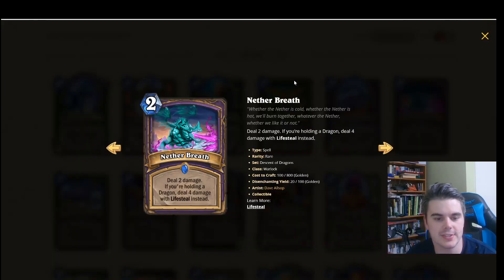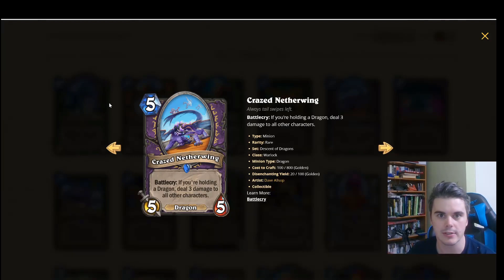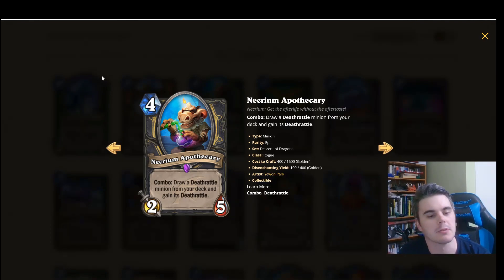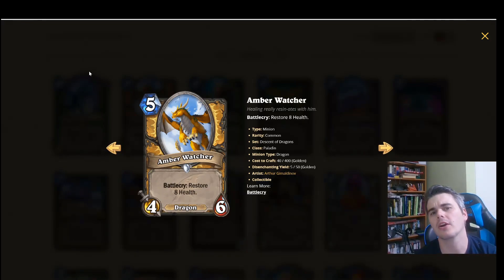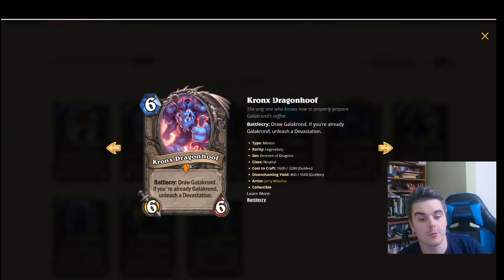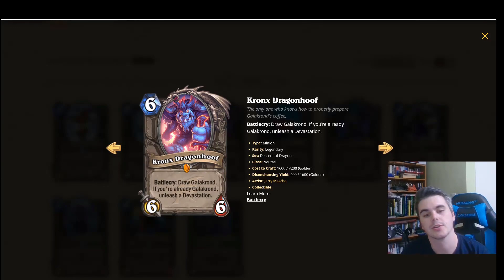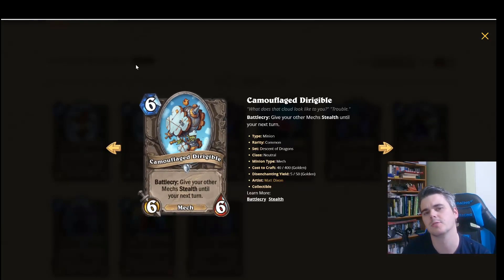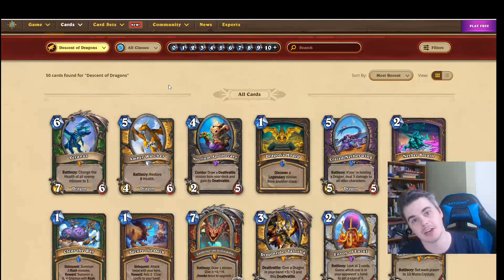DUSKBREAKER 2? ANTIQUE HEALBOT 2? - Descent of Dragons Card review #3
OP Cards this time round...